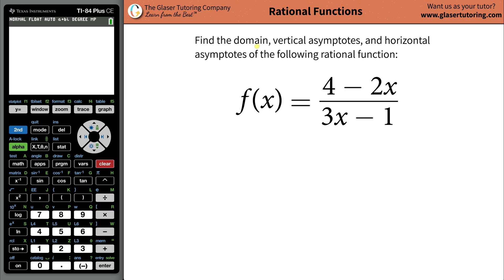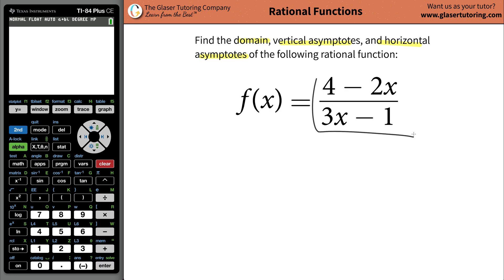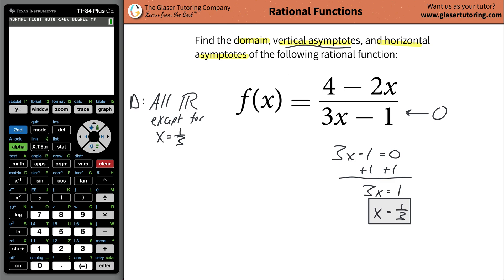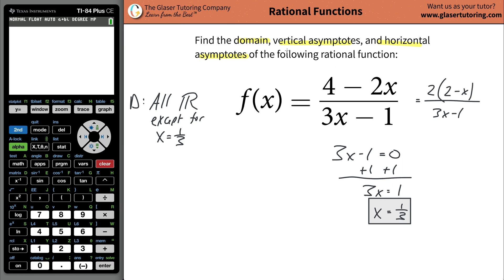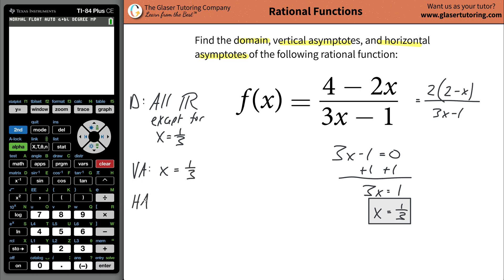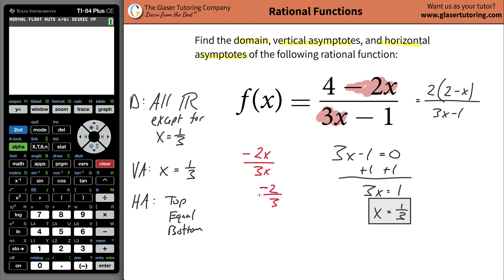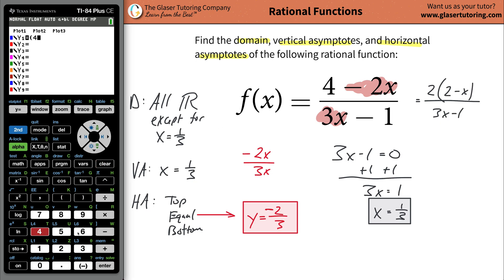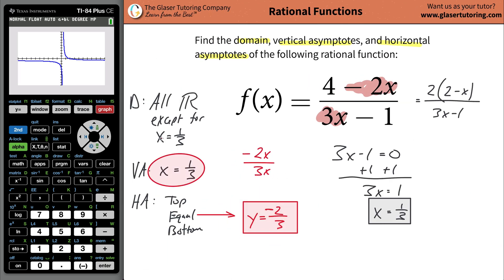How to find the domain, vertical asymptotes, and horizontal asymptotes of f(x) = (4 - 2x)/(3x - 1)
For the following exercises, find the domain, vertical asymptotes, and horizontal asymptotes of the functions.
f(x) = (4 - 2x)/(3x - 1)